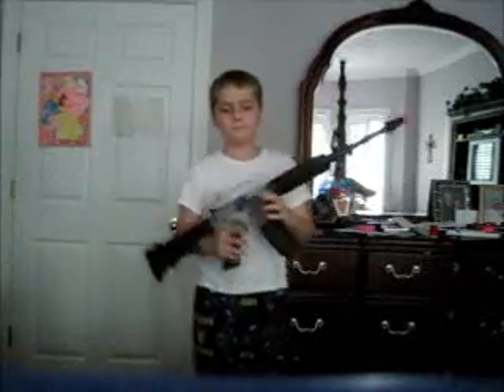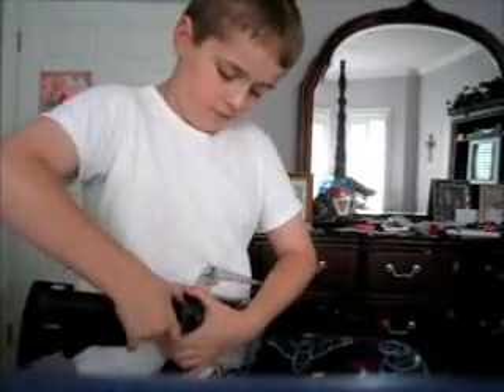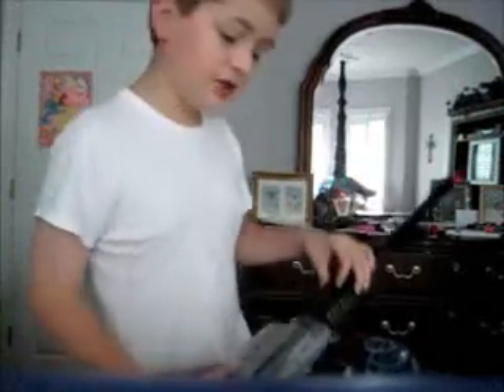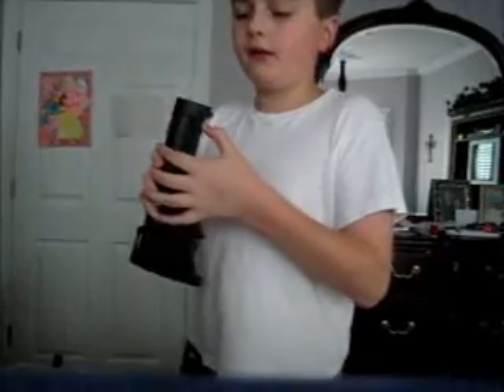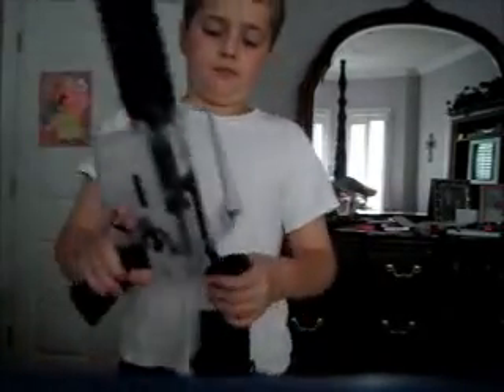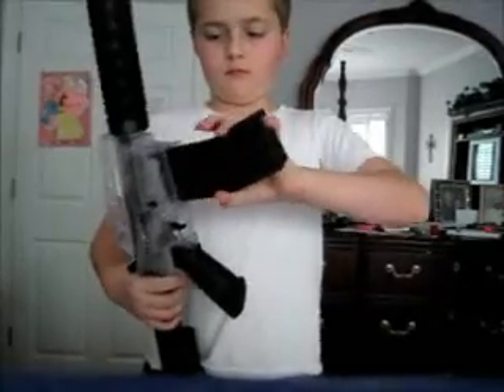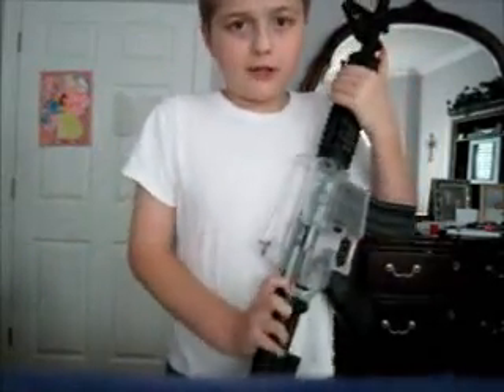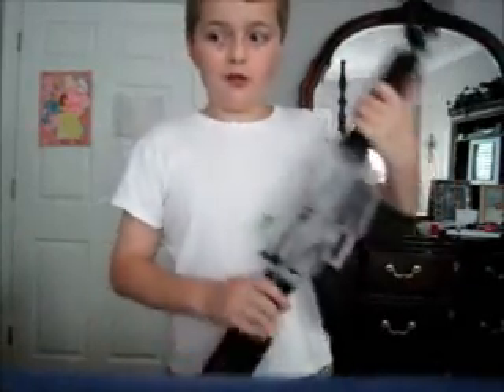2 guns 1 firing test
these are two guns